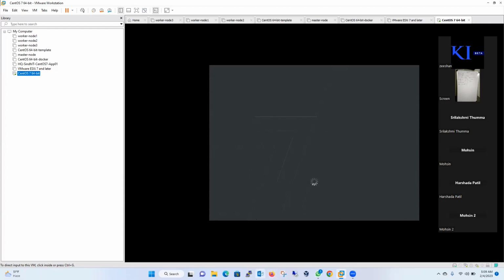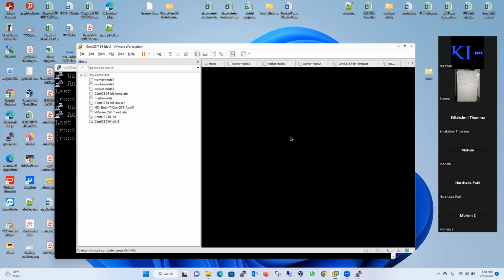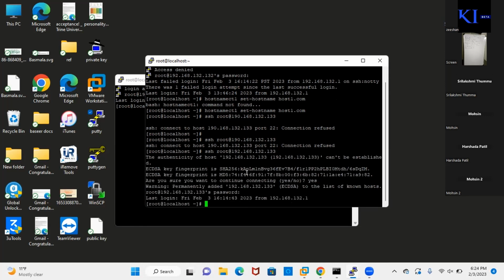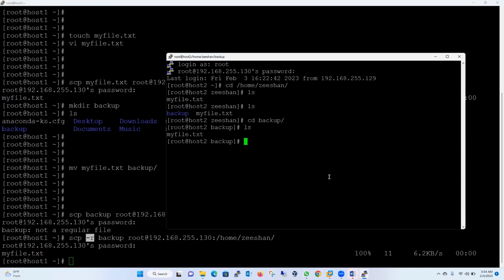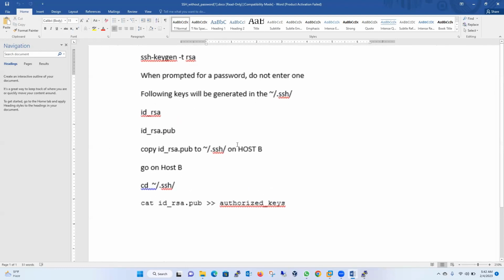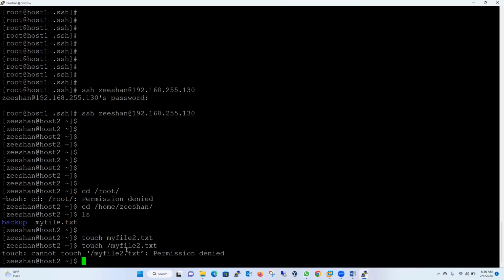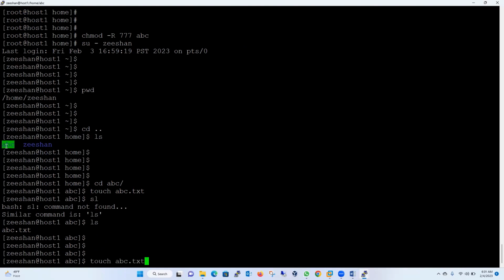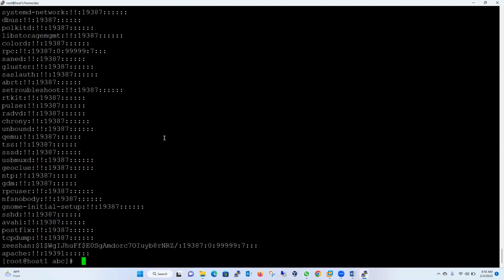IT Crash Course | LINUX | System Administration Part-3 | ITSS | IT Support Services